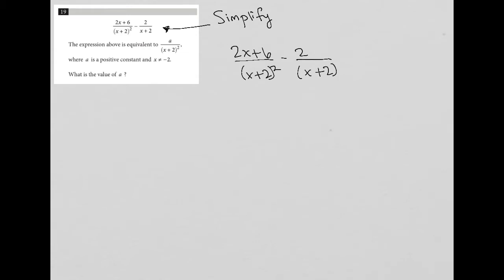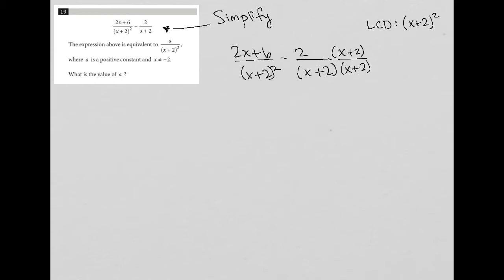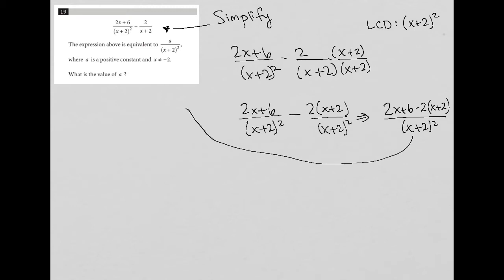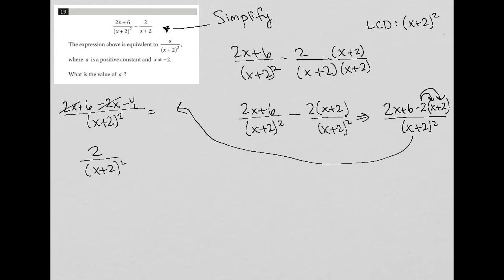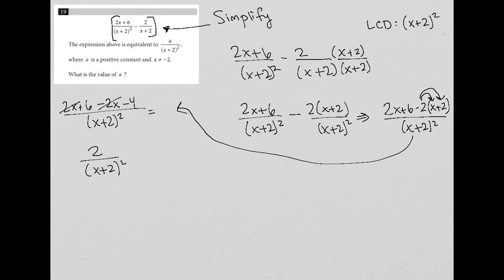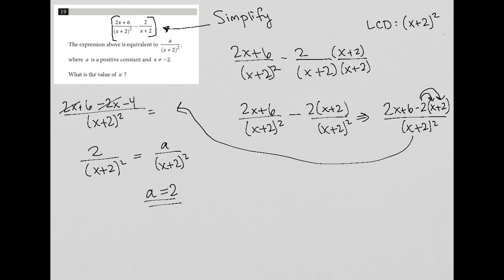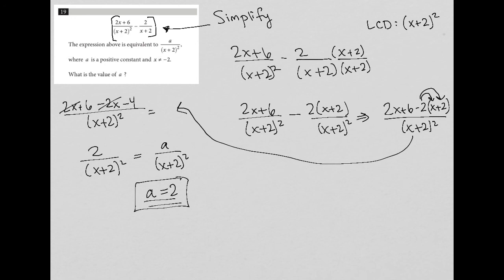2x + 6/(x+2)^2 - 2/x+2; The expression above is equivalent to a/(x+2)^2, where a is a positive....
Official SAT Practice Test 5, section 3, question 19:

2x + 6/(x+2)^2 - 2/x+2; The expression above is equivalent to a/(x+2)^2, where a is a positive constant and x does not = -2.  What is the value of a ?